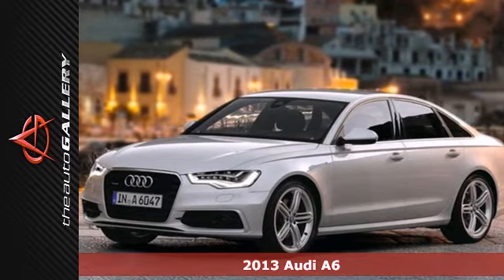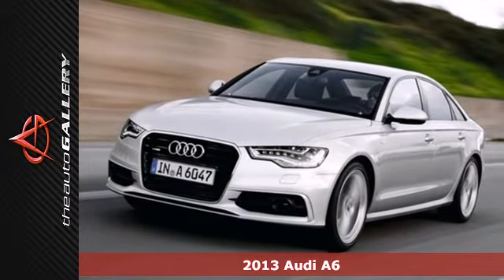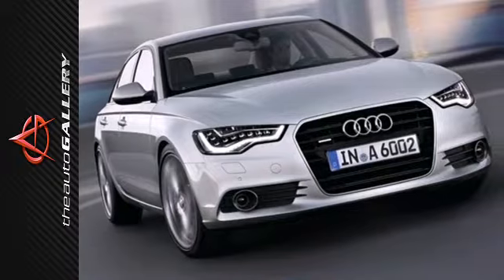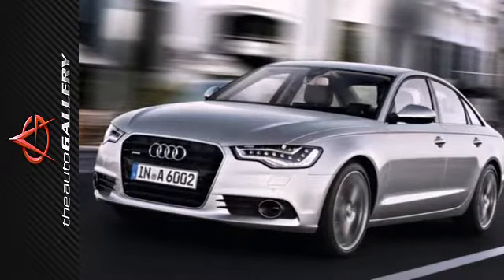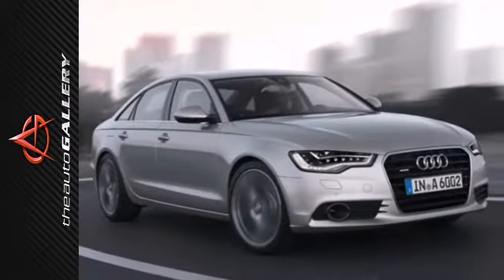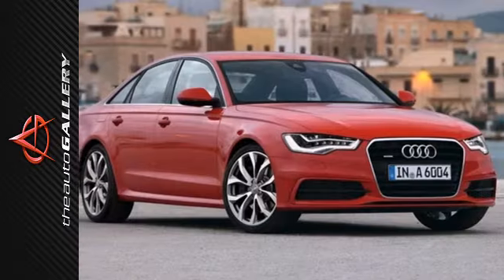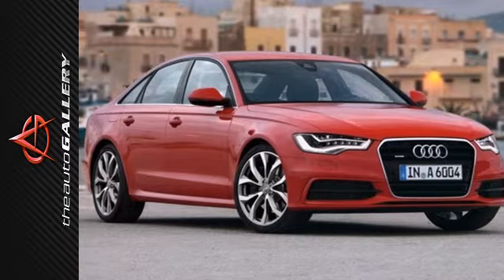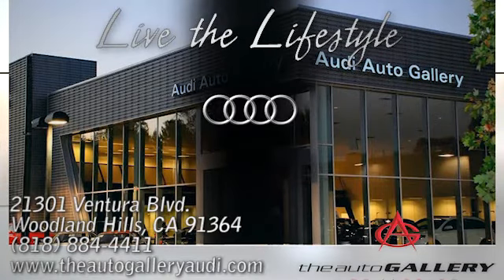2013 Audi A6 Los Angeles Woodland Hills, CA NAD074703 SOLD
Year: 2013
Make: Audi
Model: A6
Trim: 4dr Sdn quattro 3.0T Prestige
Engine: 3.0L V6 24V GDI DOHC Supercharged
Transmission: AUTOMATIC
Color: QUARTZ GRAY
Interior: BLACK
Stock #: NAD074703

Address:
21301 Ventura Blvd.